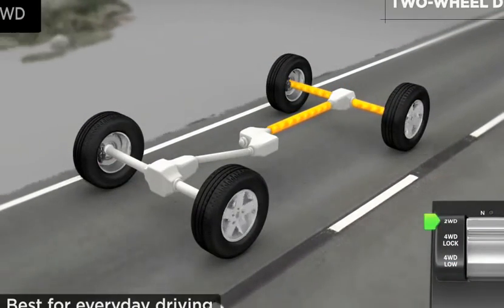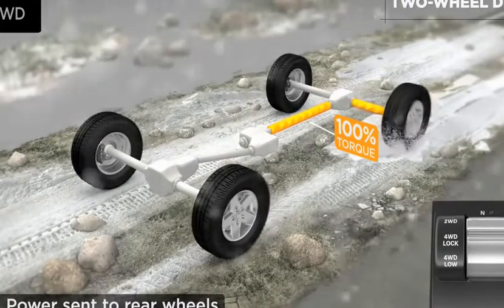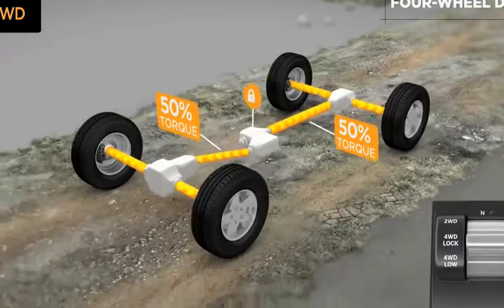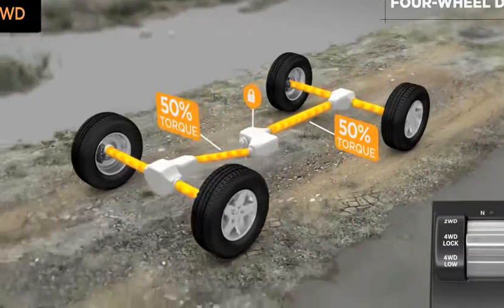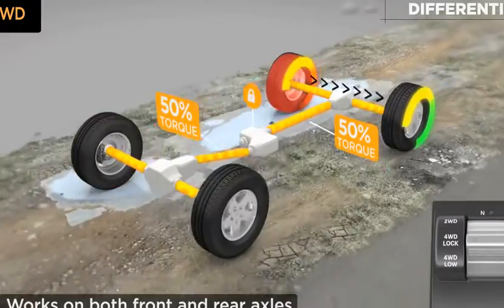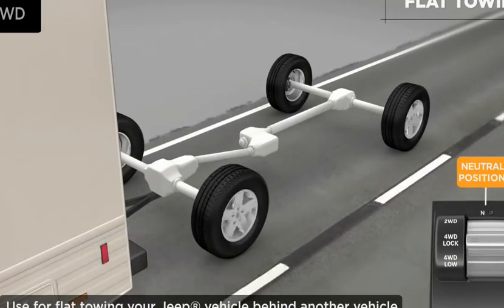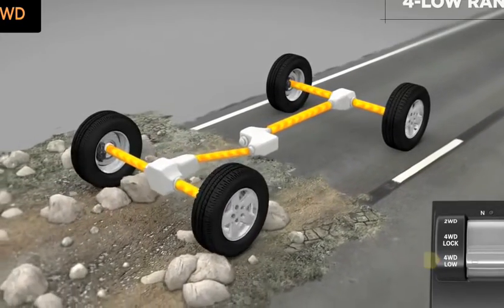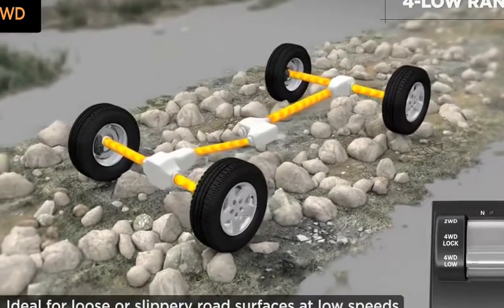Watch The Jeep Command Trac II YbxQ6sic2RM